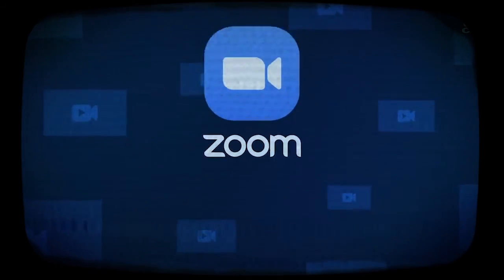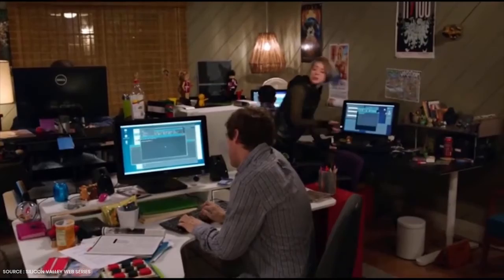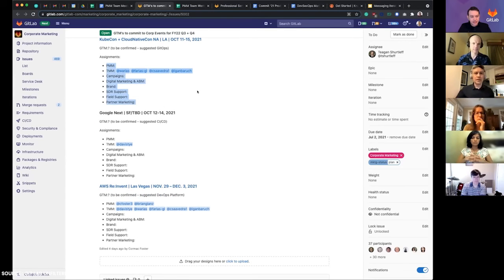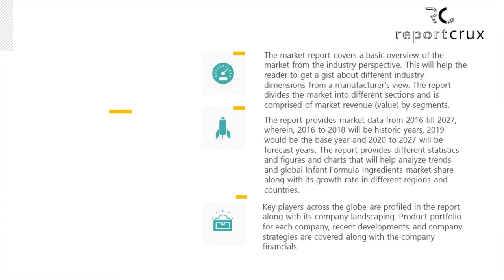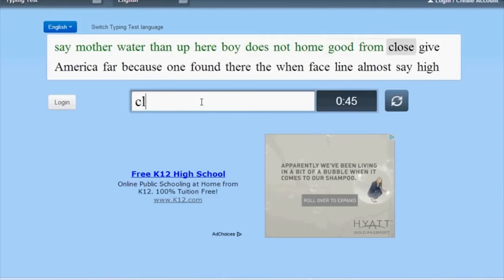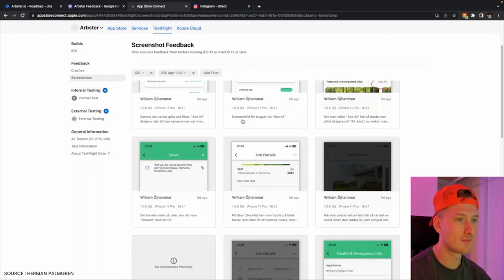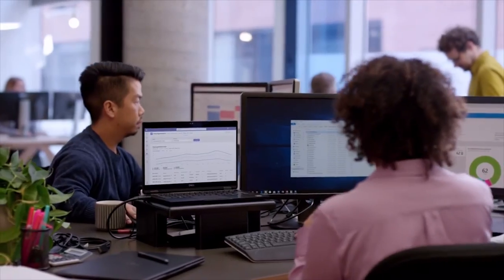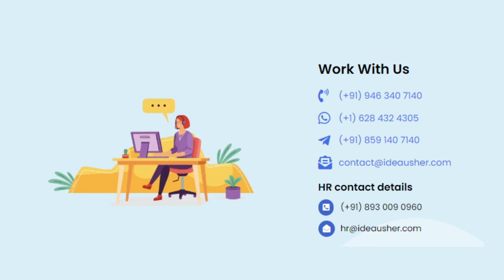Build Your Own Video Conferencing App Like Zoom, Google Meet in 2024 | Zoom Clone App Development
Build Your Own Video Conferencing App Like Zoom in 2024 | Zoom Clone App Development | IdeaUsher

Do you want to create your own video conferencing apps like Zoom, Google Meet, and Microsoft Teams?

Looking to create the next big thing in video conferencing? In this video, we'll guide you through the process of building your very own billion-dollar video conferencing app, just like Zoom.

We have repeatedly heard one app since nations worldwide responded to the pandemic by implementing lockdowns. Zoom is on everyone’s toolkit as the world opens up to new ways of doing things.

According to reports, the popular video-conferencing app “Zoom” garnered more than 2.5 million users in the first quarter of 2020, and a slew of corporations around the world have embraced this video-first culture, with the market for video conferencing expected to reach $20 billion by 2024.

00:00:00 - Introduction
00:01:00 - Importance of Customization
00:02:00 - Remote Work Boom
00:03:00 - Cost Savings
00:04:00 - Enhancing Collaboration
00:05:00 - Global Connectivity
00:06:00 - Market Growth and Trends
00:07:00 - Planning Your Software
00:08:00 - Feature Planning and Development
00:09:00 - Security and Testing

➡️ Why Should You Create a Video Chat App Like Zoom?

The following are three primary reasons why developing a video conferencing app like Zoom is a billion-dollar idea:

The video conferencing market is capable of assisting you in the development of your application. As per Global Market Insights, the market value of video chat apps would approach $50 billion by 2026.

Video chat apps aren’t just for enterprises. According to a survey, only the education business owns more than 10% of the video conferencing market shares.

🚀 Ready to Transform Your Business?

Seize the opportunity to revolutionize your pharmaceutical business! Partner with IdeaUsher to create a tailor-made app that aligns with your vision and goals.

➡️ Why Choose IdeaUsher - -

Idea Usher (a top-rated company on Clutch and GoodFirms) has worked with 500+ clients from Fortune 500 companies like the Gold's Gym, Honda, and indie brands on hybrid app apps, mobile apps, and custom websites- enabling business growth for clients.

Our 200+ team houses developers, project managers, QA testers, and scrum masters with over 50000 hours of hands-on experience combined.

➡️ Ready to transform your digital vision into reality?

Book a Free Consultation with IdeaUsher, a top-rated app development service, and let our experienced team of developers, project managers, and QA testers bring innovation to your fingertips.

Keywords -

Making a App Like Zoom
zoom
how install zoomapp
how to use zoom
zoom tutorial
zoom app
zoom app kaise use kare
zoom app online classes
zoom like server
how to use zoom app for online classes
how to use zoom app
how to use zoom meeting
app like zoom
create an app like zoom
without any code
develop an zoom app
create a app like zoom
create an app like zoom easily
zoom
zoom app
how to do zoom app
how zoom app works
make an app like zoom
how can make an app
how do make an app
how make an app for android
how make an application
how make an application for android
where to make an app
create an app
build an app
develop an app
video conference app development
build app for android
build app android
build app from scratch
build app for android and ios
how to build app
how build app for android
create app for android
Zoom
Zoom integration
Zoom integration in website
Zoom API
Use API of Zoom
Integratoin zoom in your app
Zoom in android
Create meeting in zoom
Create groups in zoom
Create channels in zoom
Zoom API tutorial
Create zoom account
create zoom app
zoom application
zoom scopes
zoom api scopes
Create zoom meeting in your application
zoom.us
zoom marketplace
create app in zoom marketplace
zooom
Create application with zoom
Create credentials in zoom